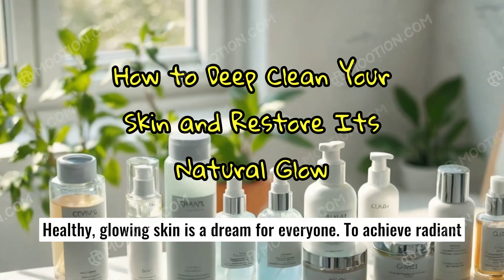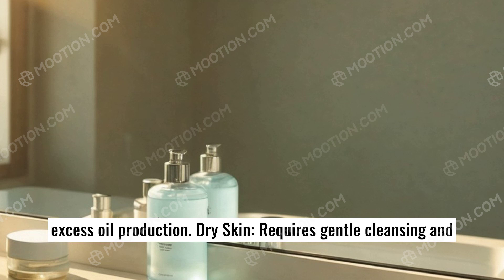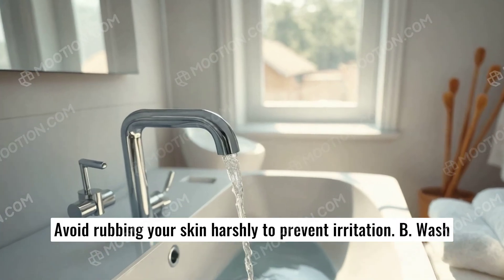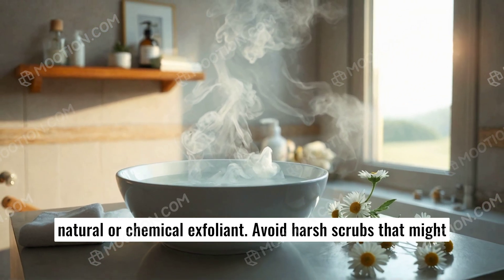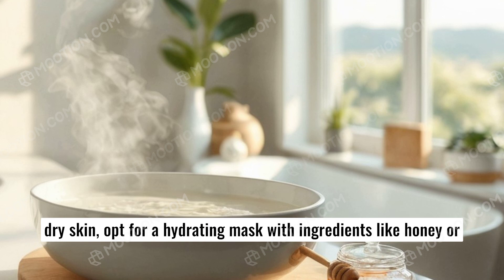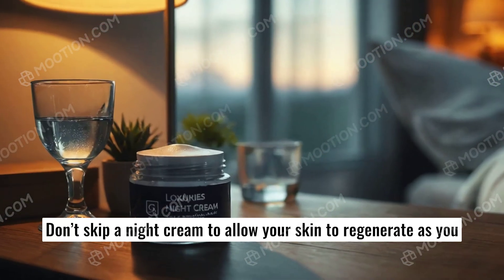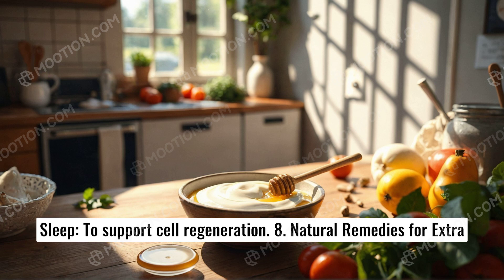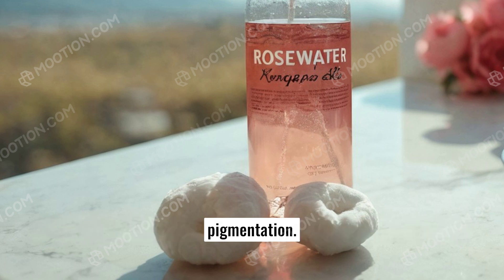How to Deep Clean Your Skin and Restore Its Natural Glow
Achieving healthy, glowing skin requires a comprehensive routine tailored to your skin type. This guide outlines essential steps for deep cleansing, including makeup removal, suitable cleansers, and regular exfoliation. It emphasizes the importance of hydration, daily habits like drinking water and applying sunscreen, and natural remedies for added glow. Additionally, it advises when to consult a dermatologist for persistent skin issues.